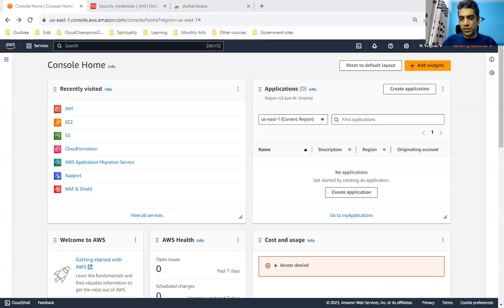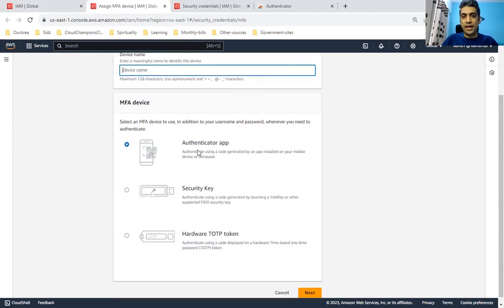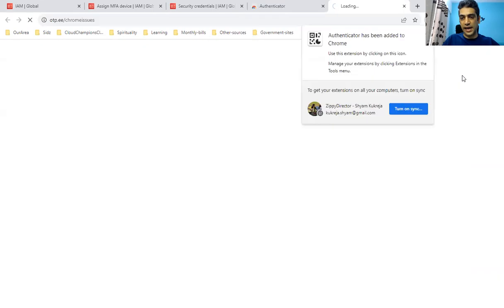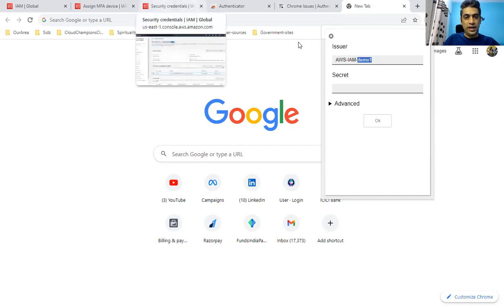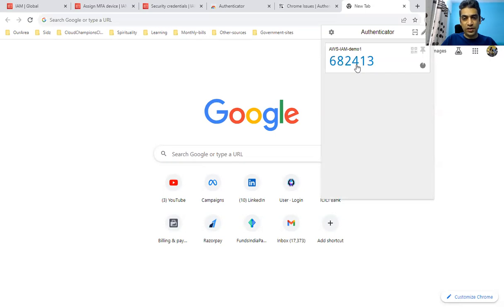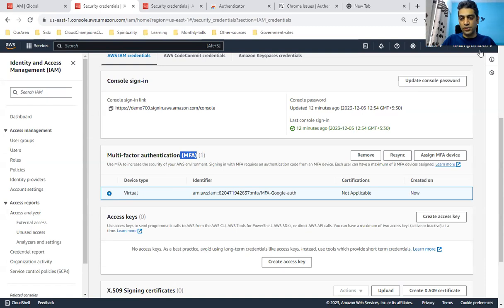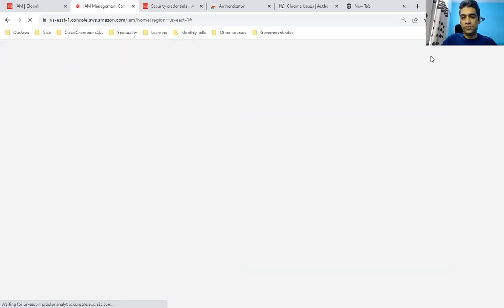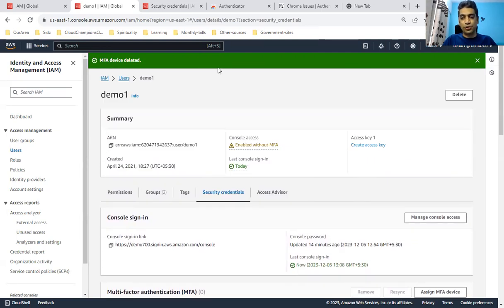Lab IAM-Multi-Factor-Authentication (MFA) IAM User